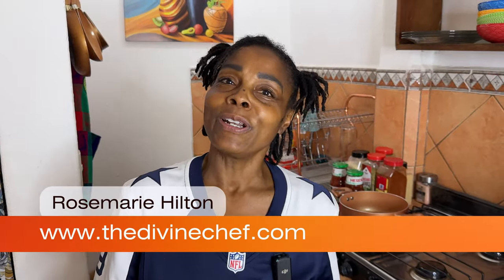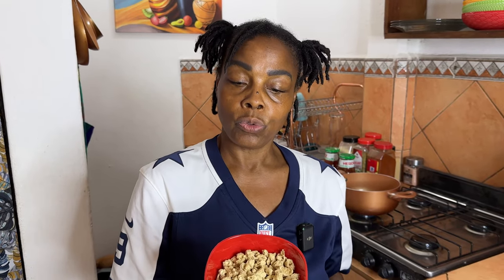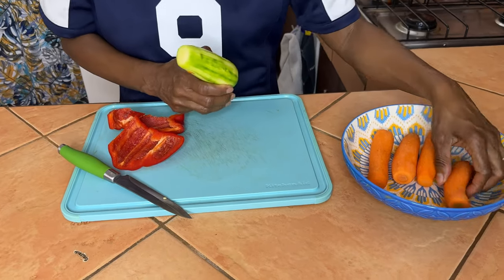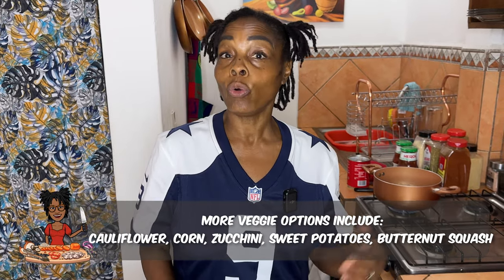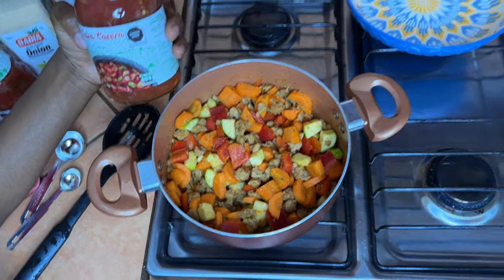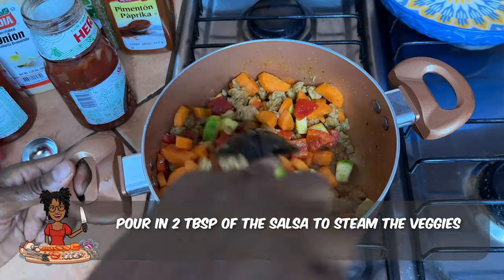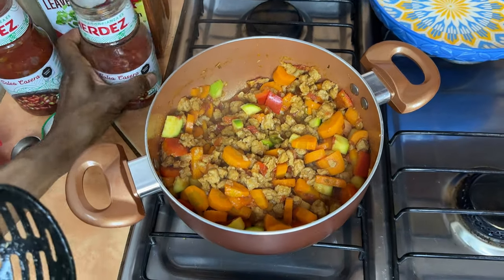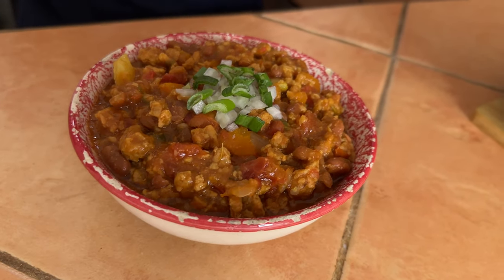Easy Vegan Chili | One Pot Recipe | High Protein Meal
Who doesn't love a good bowl of hearty chili on a cold winters day? I sure do! This one pot easy vegan chili is perfect for game day!  Topped with corn chips, sour cream, cheese or onions!  It's delicious and definitely a comfort food in my family. Serve with a side of cornbread makes it the best meal any time of the year!

New Release! The Ultimate Smoothie Bowl Book. It contains 29 Smoothie recipes and Bonus 10 Granola Recipes!

GROUPON DEALS!